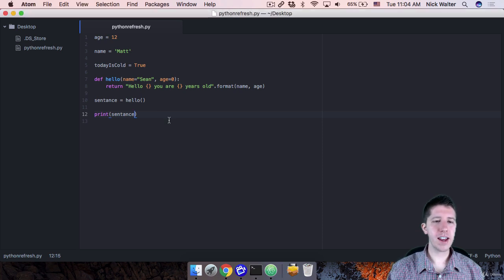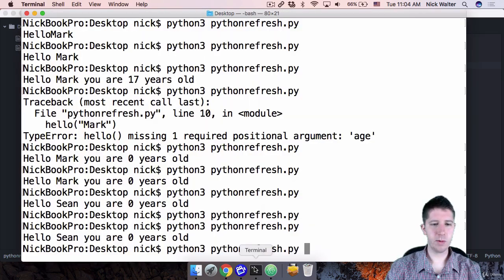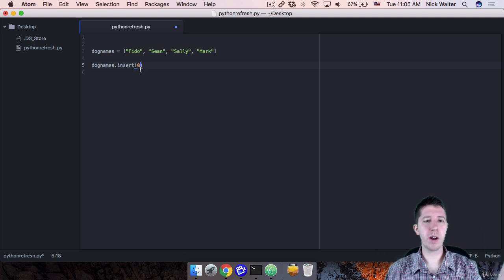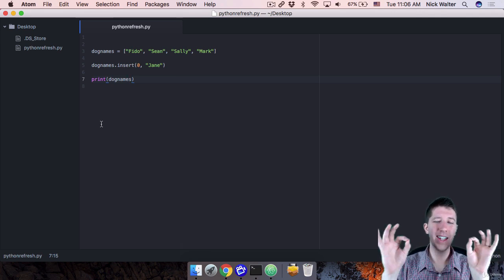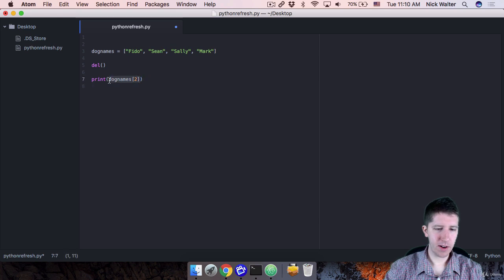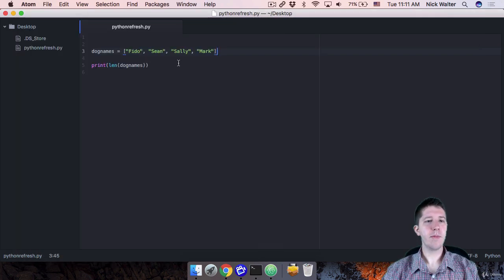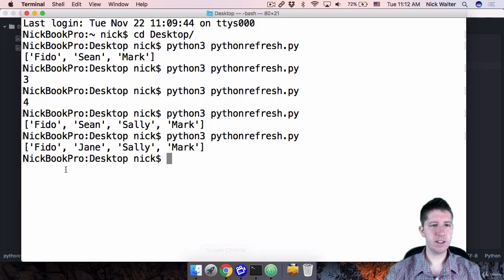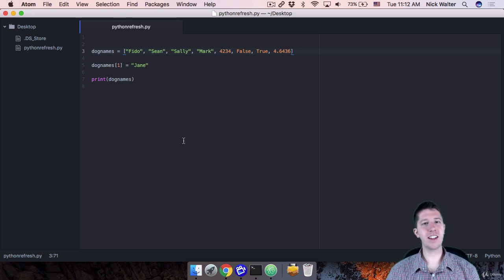010 Lists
02 Python Refresher